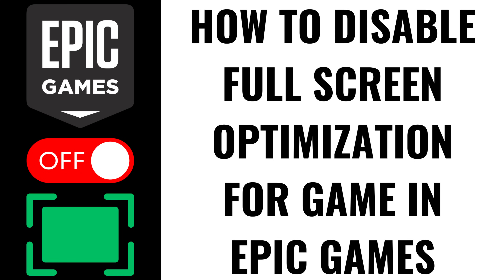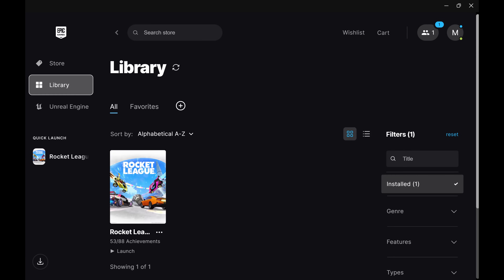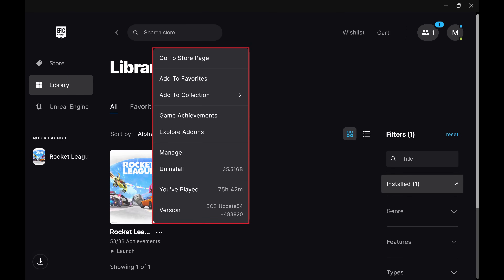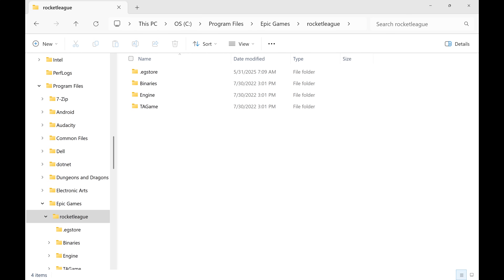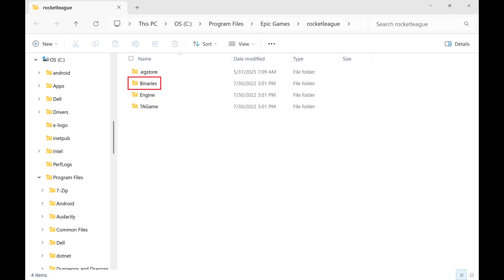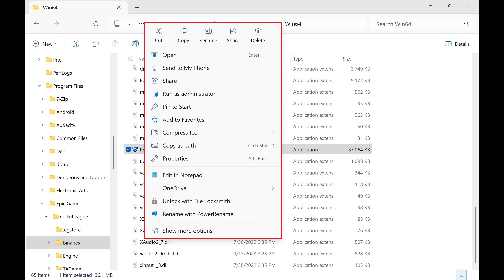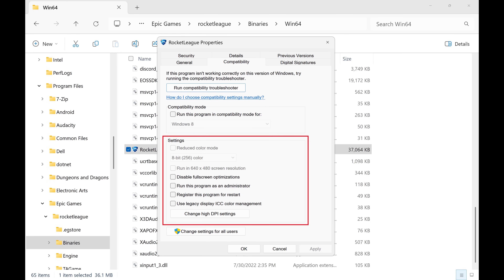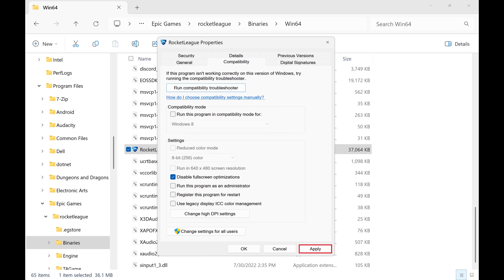How to Disable Full Screen Optimization for Game in Epic Games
In this video I'll show you how to disable full screen optimization for a game in Epic Games.

Timestamps:
Introduction: 0:00
Steps to Enable File Indexing on Synology NAS DSM: 0:09
Conclusion: 2:03

Video Transcript:
Step 1. Open the Epic Games launcher, and then click "Library." A library of your owned games is displayed.

Step 2. Find the game you want to disable full screen optimization for, and then click the ellipses associated with that game. A menu opens.

Step 3. Click "Manage" in that menu.

Step 4. Find Installation, and then click the folder icon associated with this. The folder where this game is installed opens.

Step 5. From here, you'll need to find the executable EXE file associated with this game, which will be located in different places for different games. Because in this example I want to disable full screen optimization for Rocket League, I'll click "Binaries" and then "Win64." The Rocket League EXE file can be found in this folder. Right-click the EXE file when you find it to open a menu.

Step 6. Click "Properties" in this menu. The properties window for this file opens.

Step 7. Click to select the "Compatibility" tab.

Step 8. Navigate to the Settings section, and then click to place a check mark next to "Disable fullscreen optimizations."

Step 9. Click "Apply." Now whenever you launch this game from Epic Games, fullscreen optimizations will be disabled.